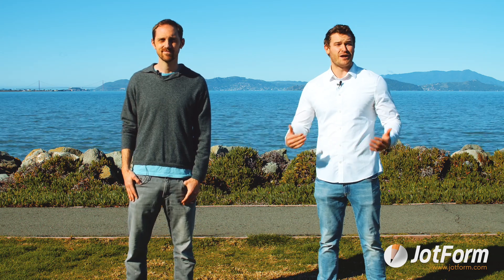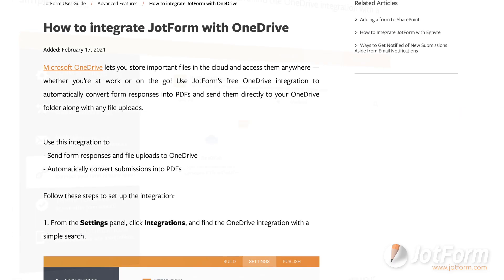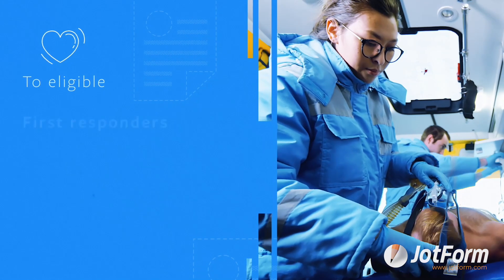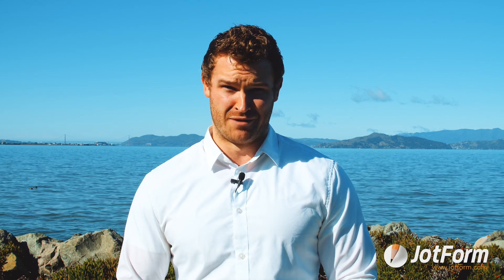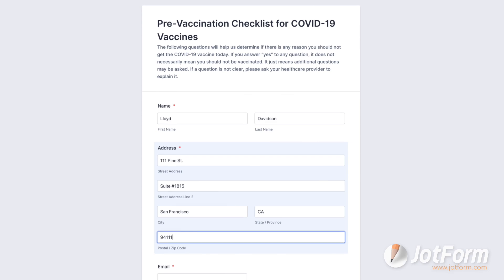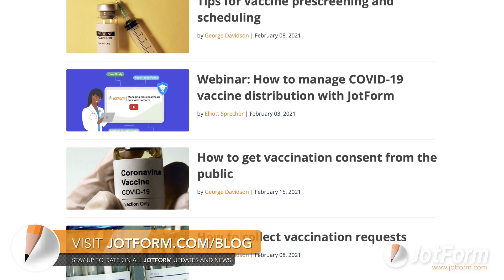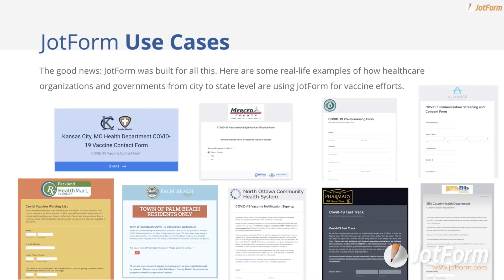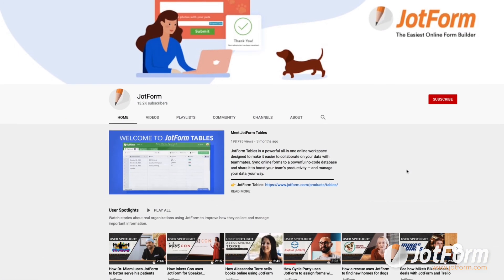February 2021: Announcing new Microsoft OneDrive integration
New month, new ways to power your workflow. In this month’s Jotform newsletter, we’re announcing our highly-anticipated Microsoft OneDrive integration — as well as taking a look back on what users accomplished through our Coronavirus Responder Program, ways to organize COVID-19 vaccine distribution with Jotform, and more.

LINKS & RESOURCES
👋 ABOUT JOTFORM
Hi, we're Jotform, a full-featured online forms platform that makes it easy to create robust forms and collect important data. Check us out